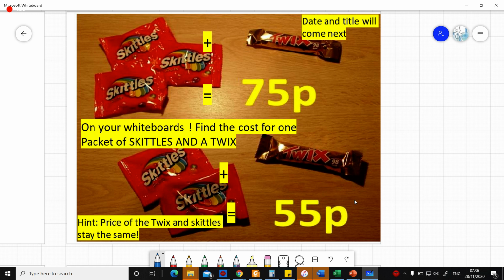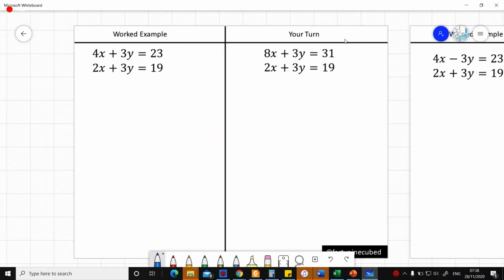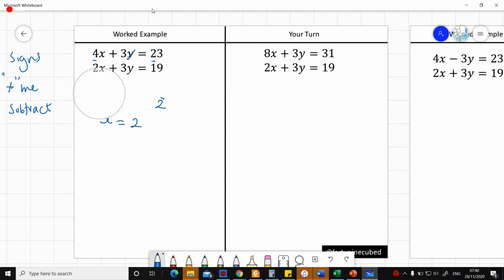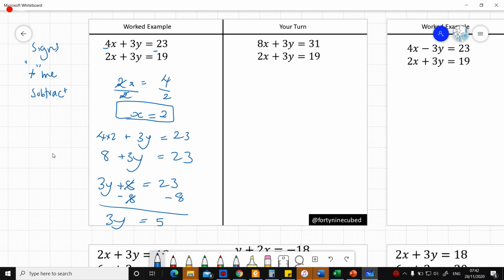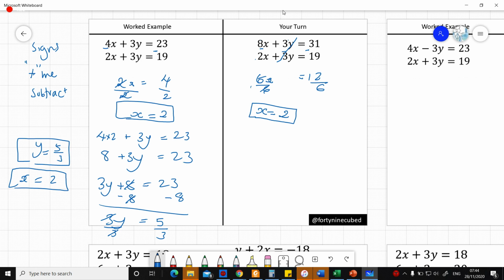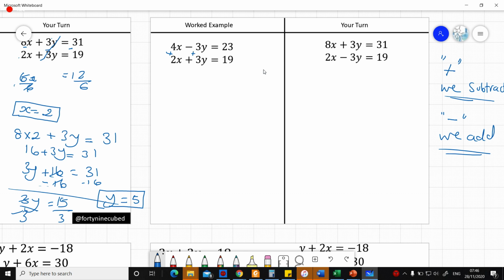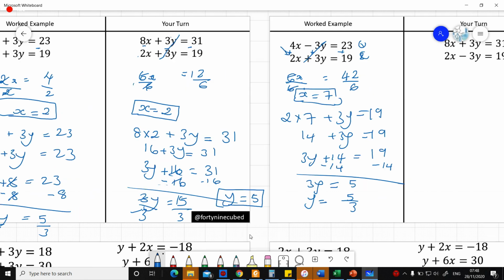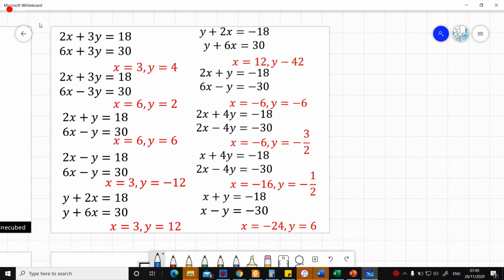Solving Simultaneous Part 1